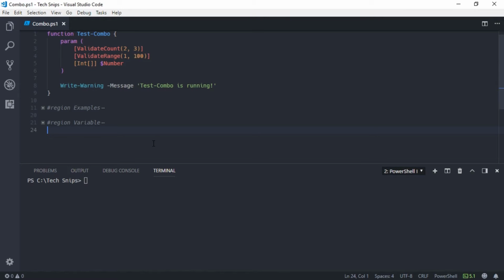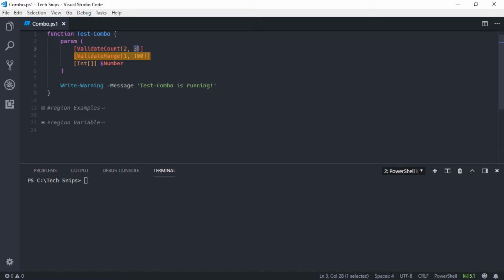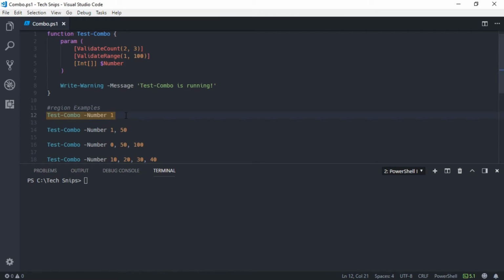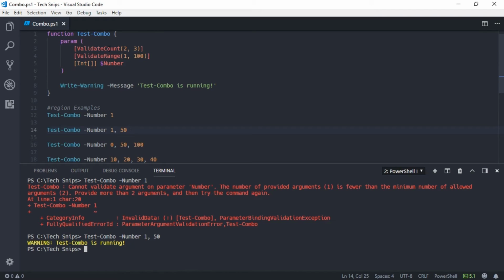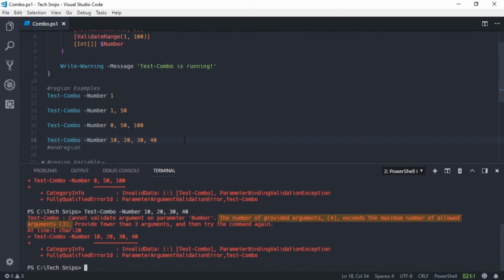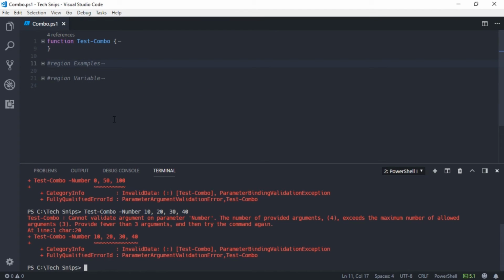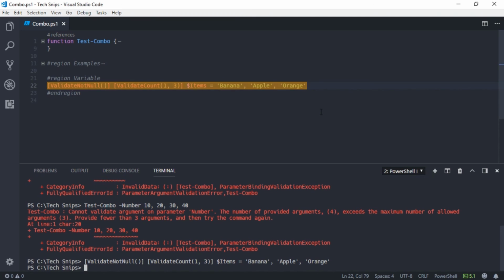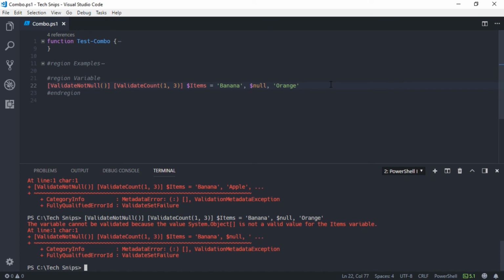How To Combine Validation Attributes In PowerShell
Did you know that PowerShell parameter validation attributes can be combined? In this video, Josh gets crazy by using PowerShell parameter validation attributes like ValidateRange, ValidateCount, and others in a single parameter! Talk about living on the edge.